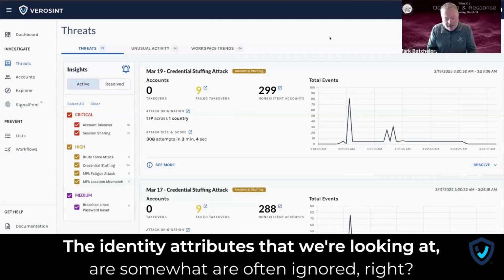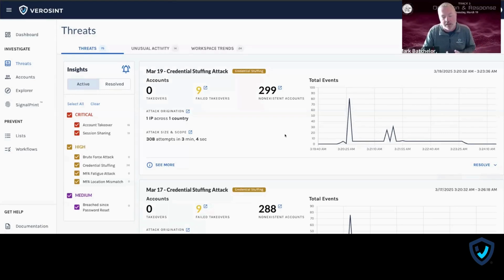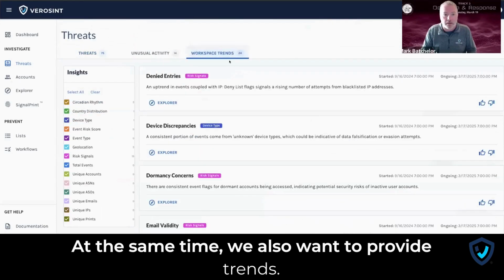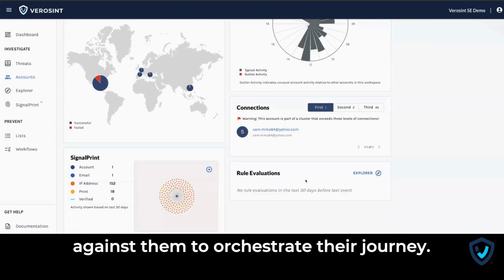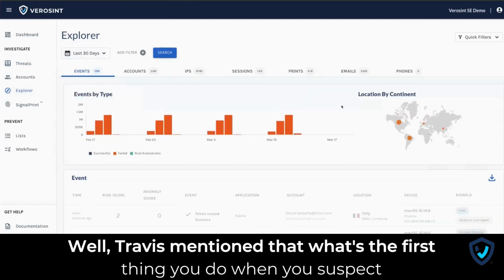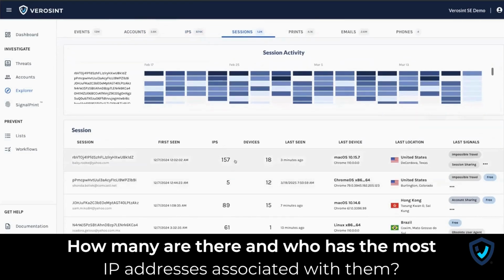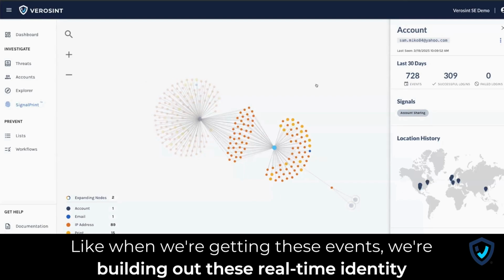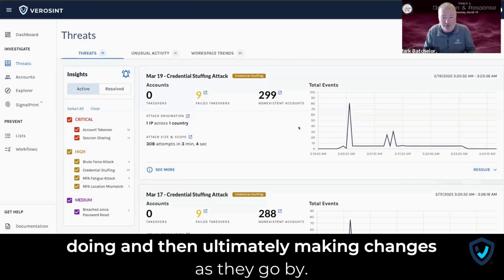Verosint ITDR Product Demo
Real identity threats require real-time action.

In this live product demo, we show how Verosint’s ITDR platform helps teams:
💠 Detect identity threats with context-rich behavioral analytics
💠 Investigate faster with real-time visibility into users, sessions, and risk signals
💠 Respond with one-click playbooks and adaptive user journeys